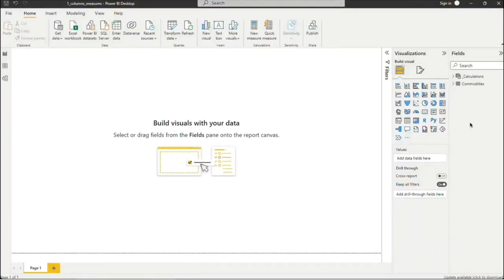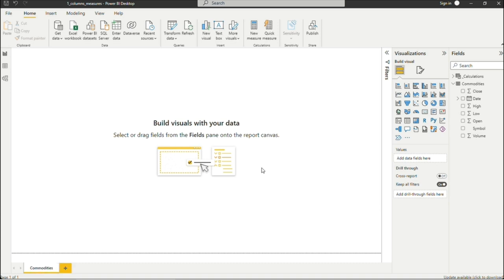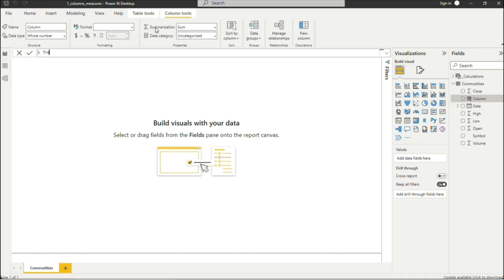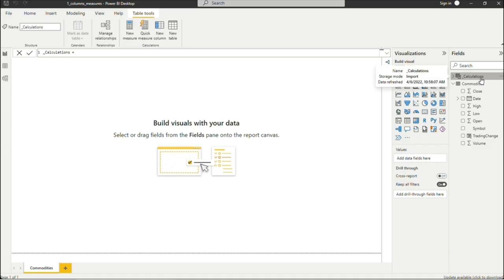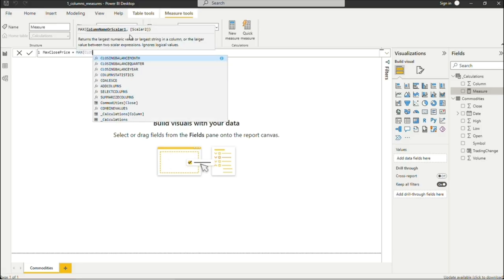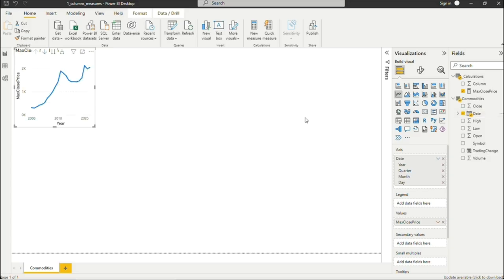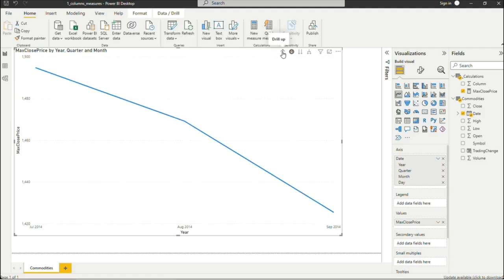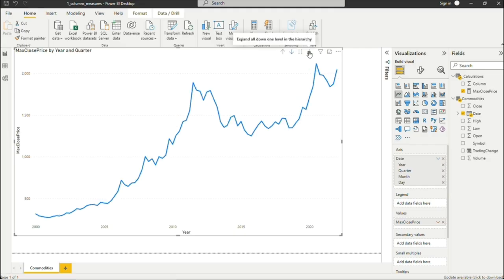Mastering DAX in Power BI | Lecture 2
Master the basics of DAX in Power BI with this introductory course! Learn what DAX is, explore functions like SUM and LEFT, and understand the difference between calculated columns and measures.

Gain hands-on practice with creating dynamic calculations and visualizations. Perfect for beginners looking to enhance their Power BI skills! 🚀